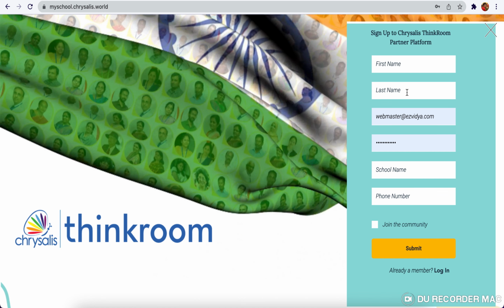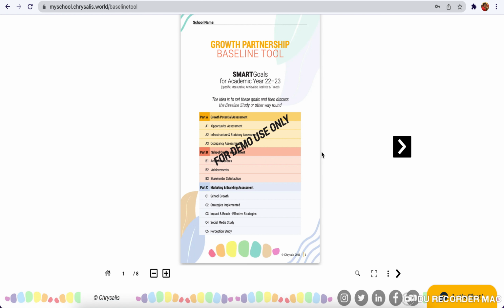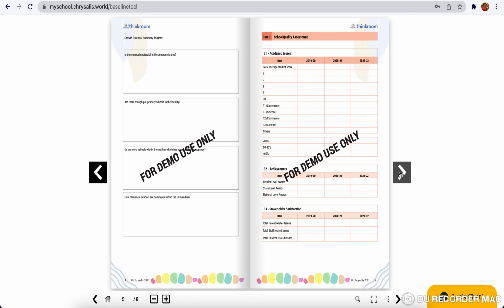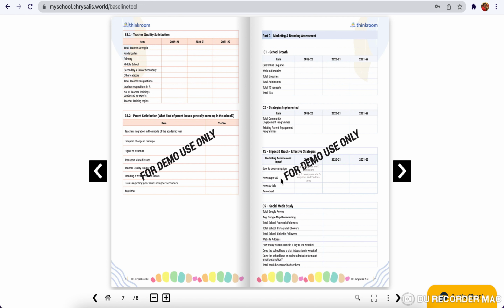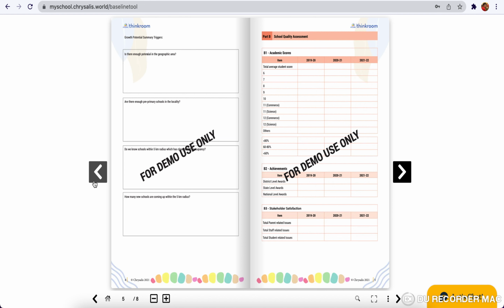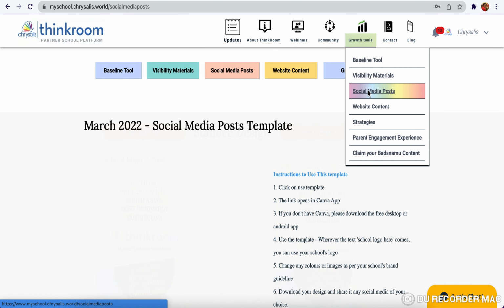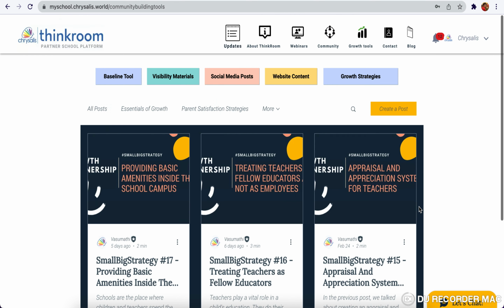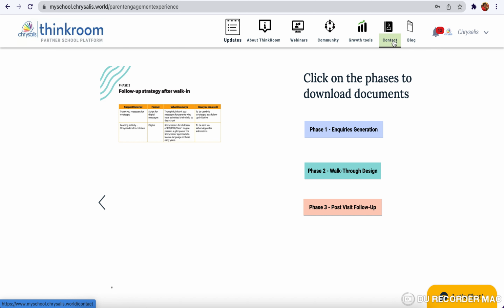Partner Platform Demo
In This video we will walk you through the partner platform features.